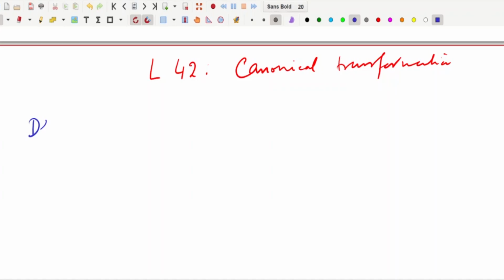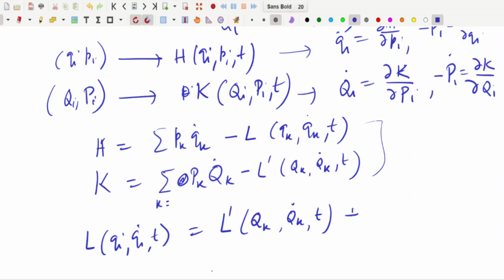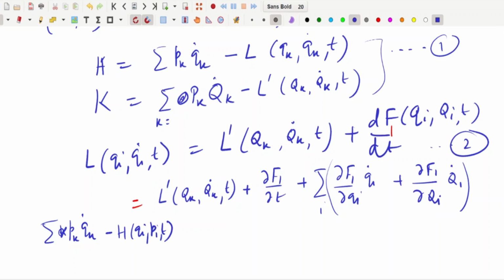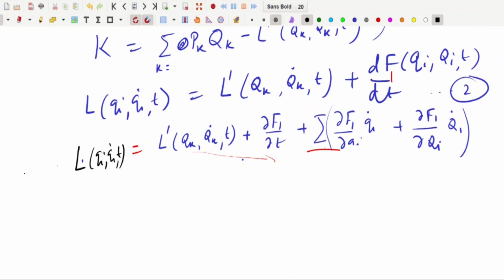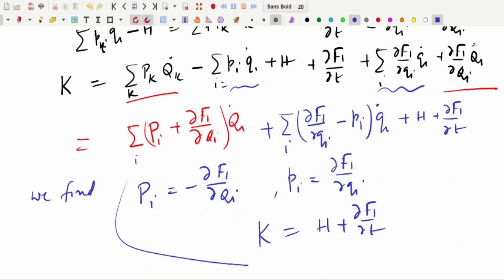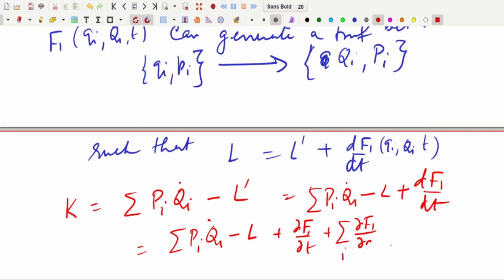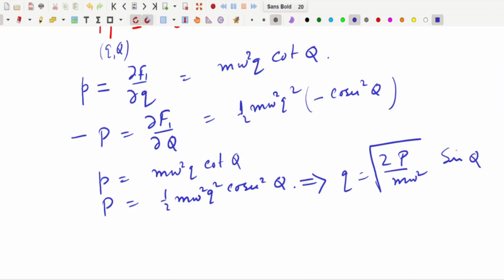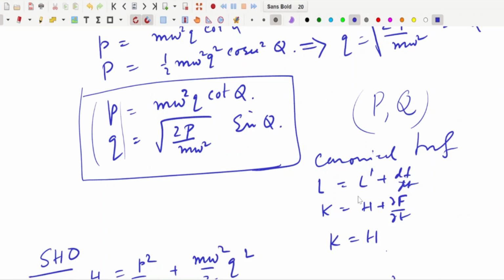Lecture 42: Continuation Canonical Transformation